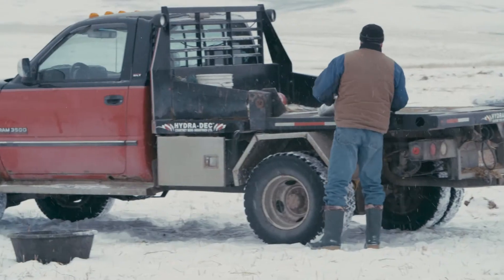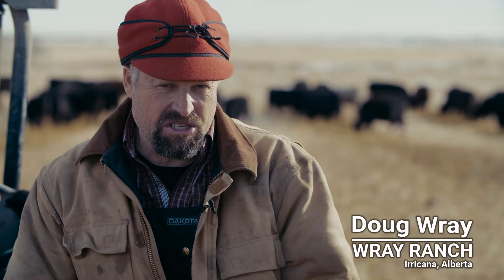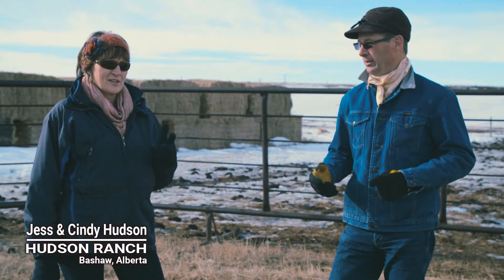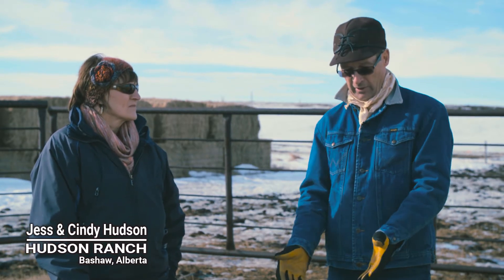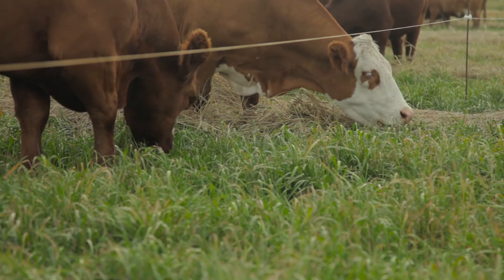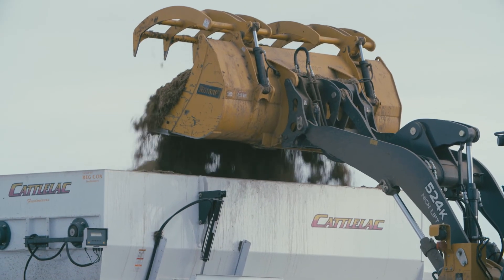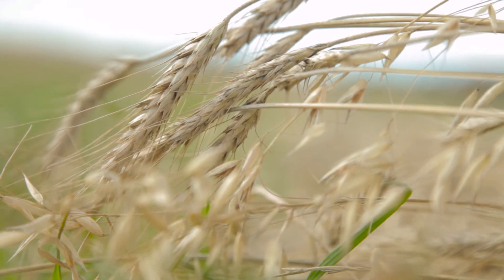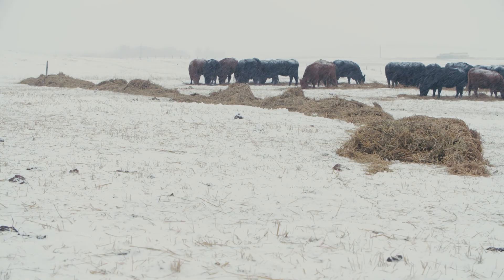Winter Grazing Systems: Feed Quality in Swath Grazing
This video offers the perspectives of ranchers winter feeding on cereal based swath grazing. They share the value of feed testing and blending of custom mineral mixes to suit animal types.